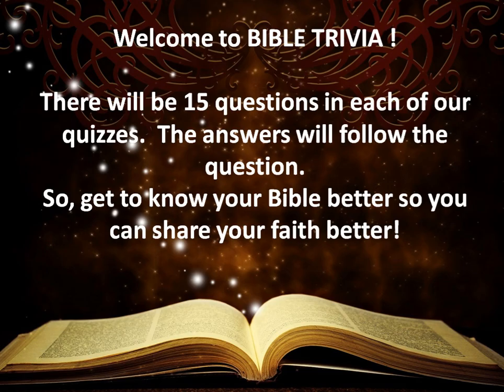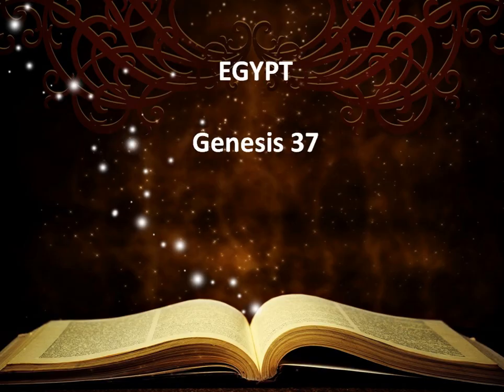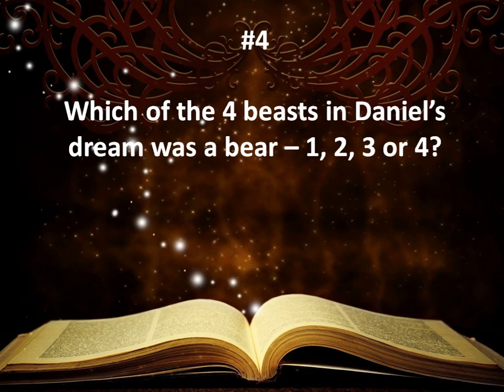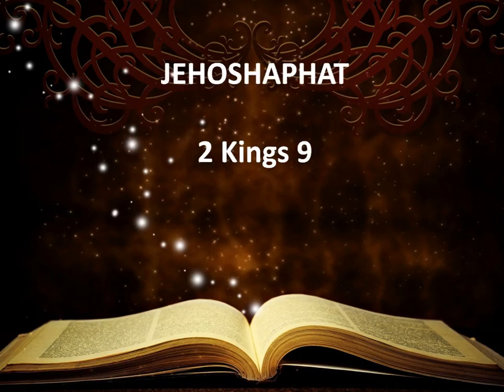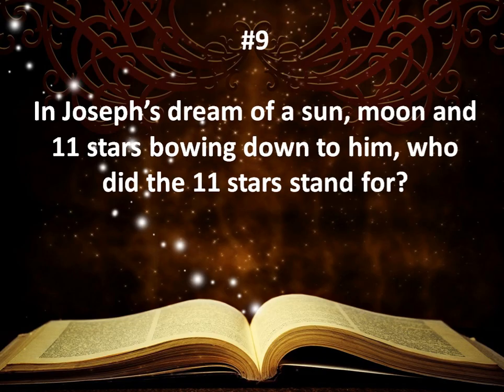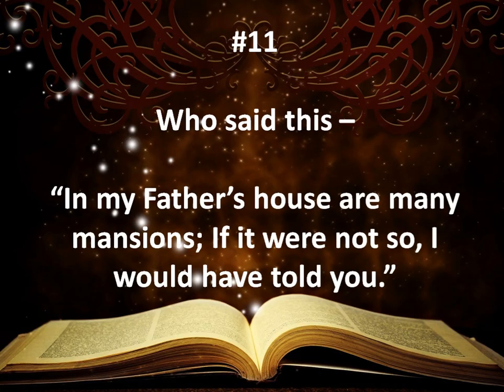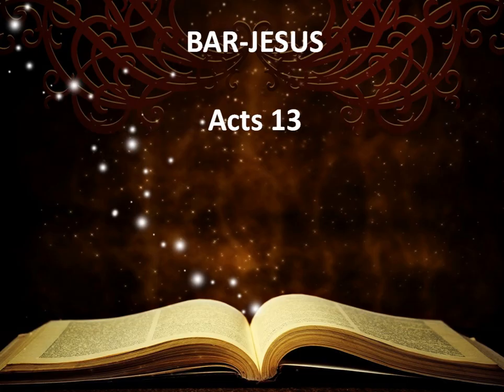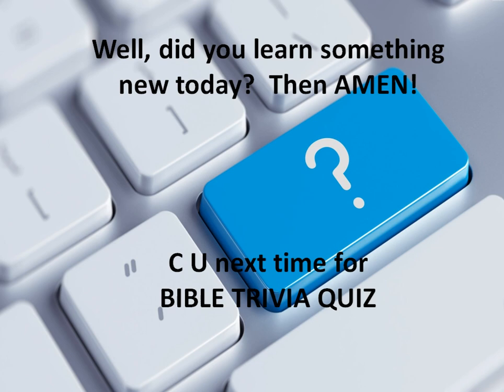BIBLE TRIVIA QUIZ #10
15 more Bible trivia questions and answers await you.  The theme of this quiz if GENERAL KNOWLEDGE.